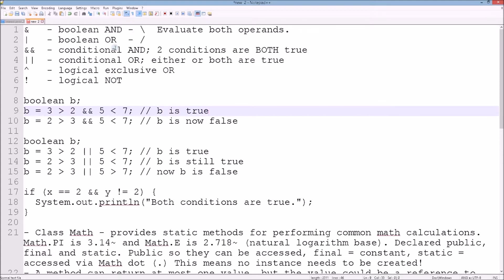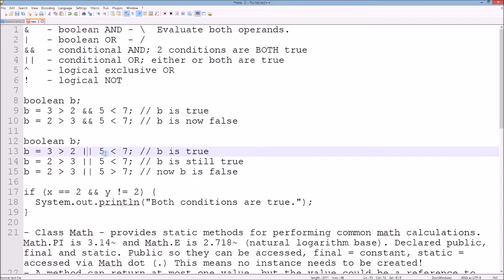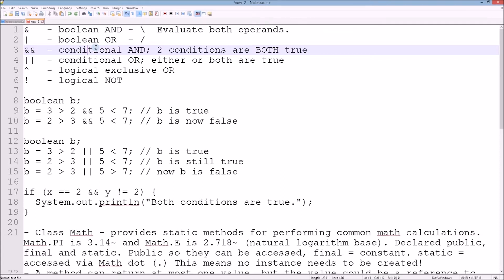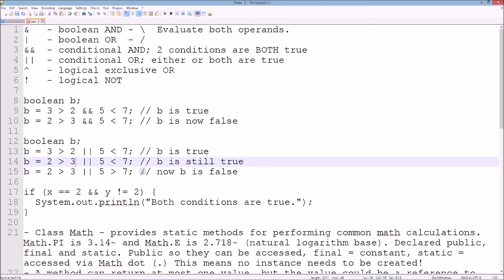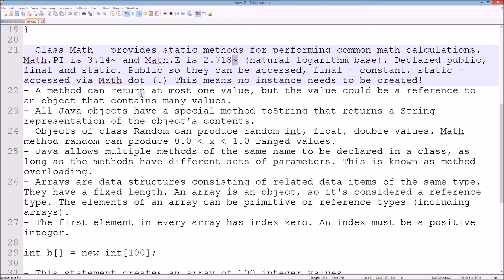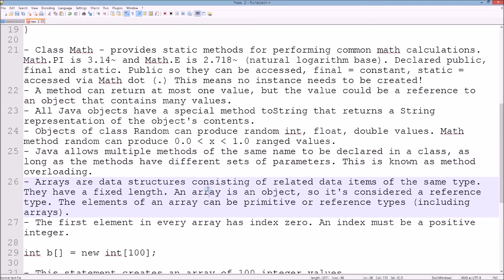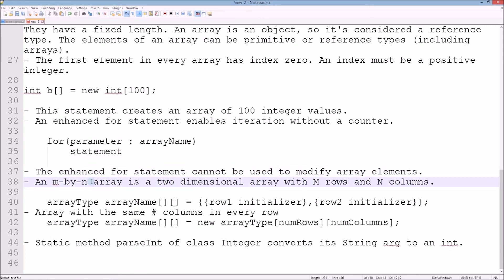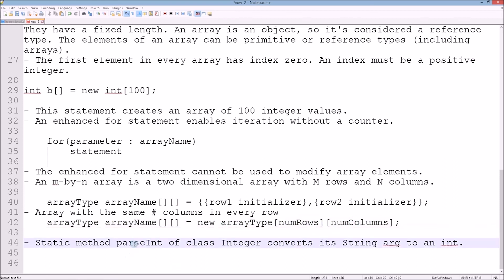Learning Along 9 - Java Concepts Review 2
Content in this video is based on examples from Deitel & Deitel 6th Ed: Java How to program